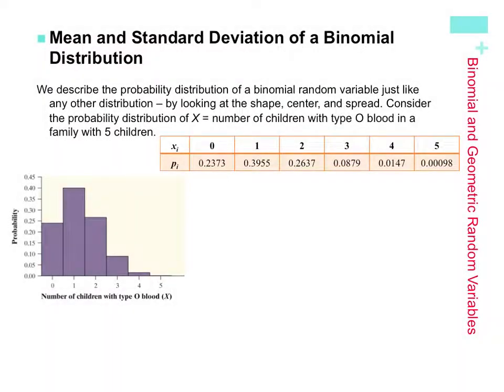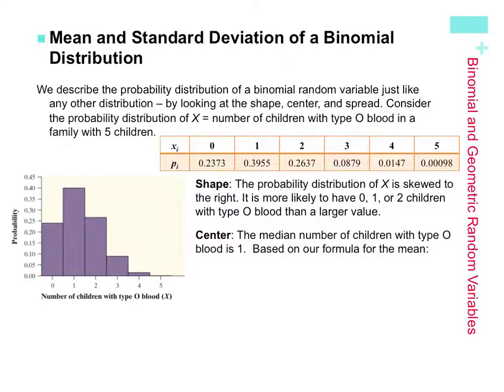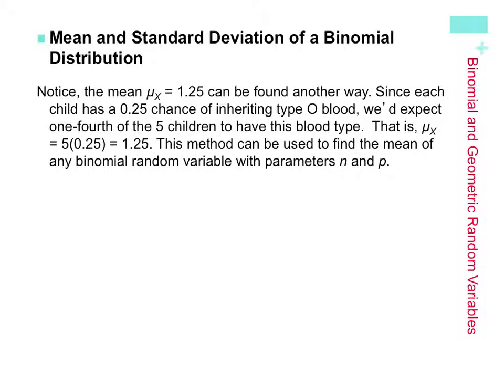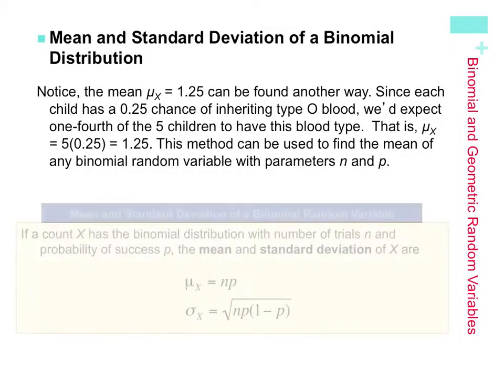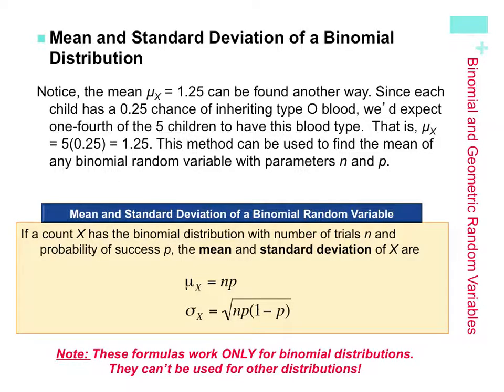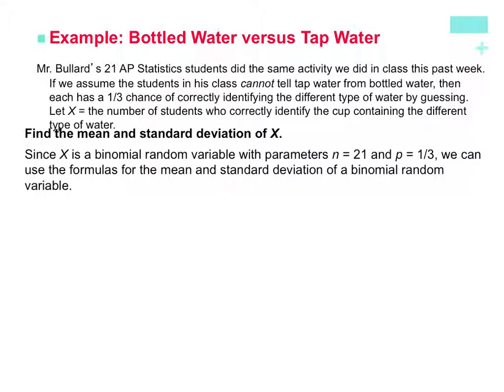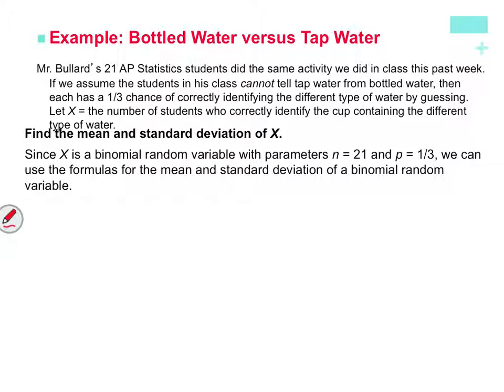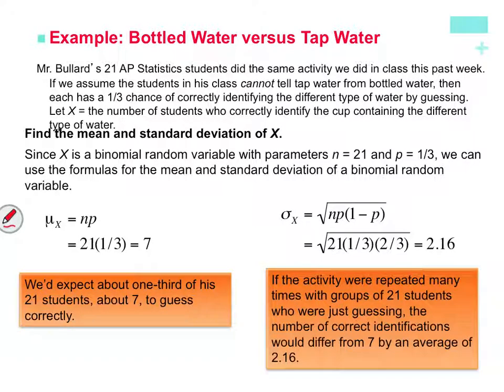Chapter 16 (Video 3): Probability Models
Distributions, Mean and Standard Deviation of Binomial Random Variables